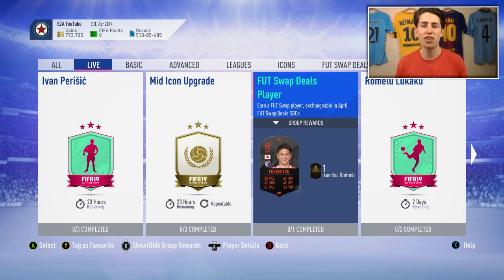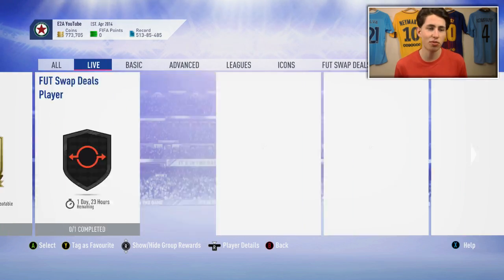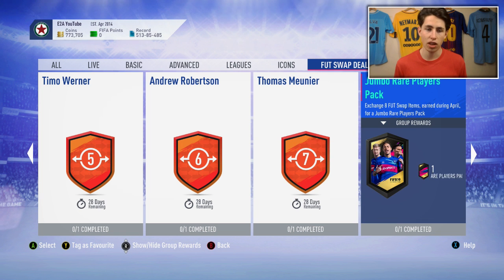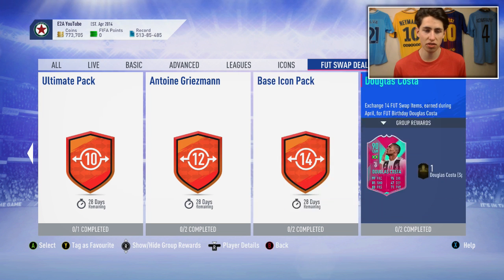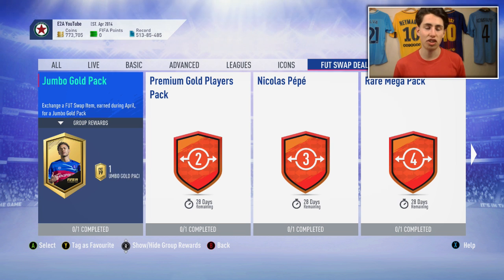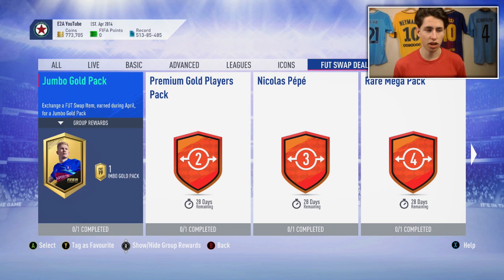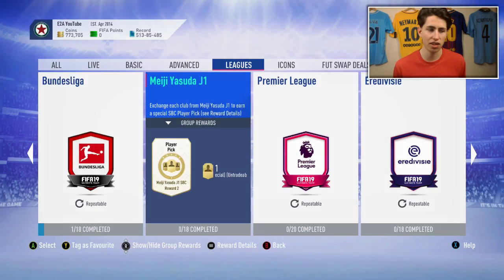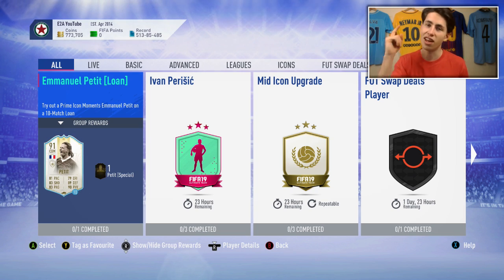EA ACTUALLY DID SOMETHING GOOD... (FIFA 19 Ultimate Team)